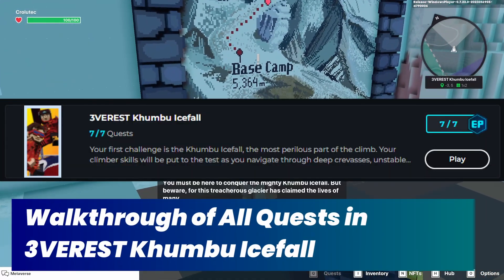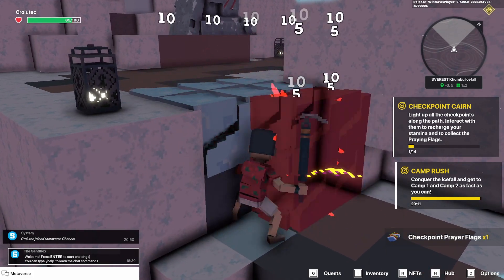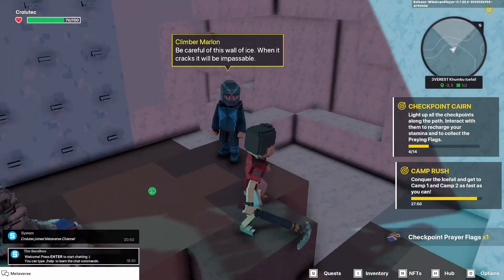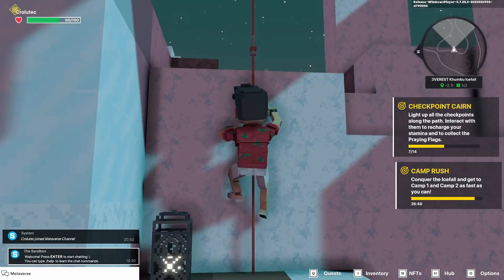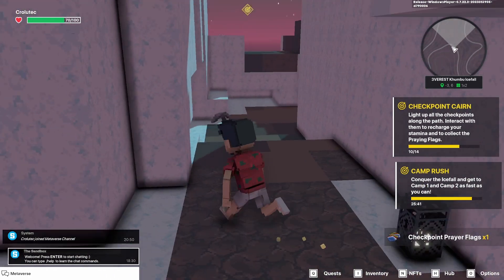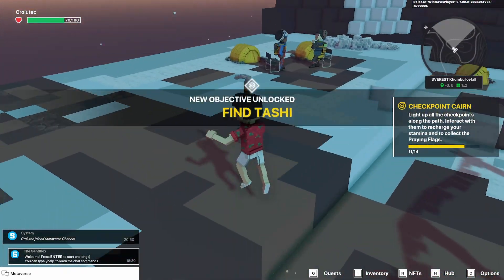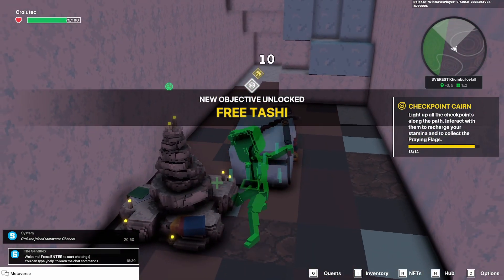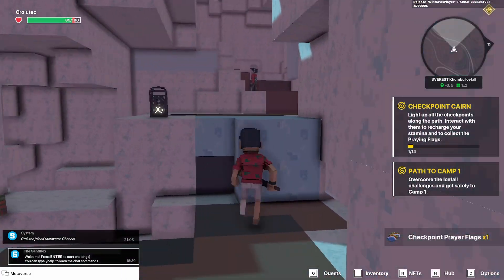3VEREST Khumbu Icefall | (7/7 Quests) The Sandbox All Quests Walkthrough [Special Event]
In this video, I show you how to play through the Experience 3VEREST Khumbu Icefall in the game The Sandbox. I will walk you through all Quests in this experience which is part of the May Festival Event!

The Sandbox is an NFT Game that is currently in it´s alpha stage. They are trying to build a Metaverse within their game.